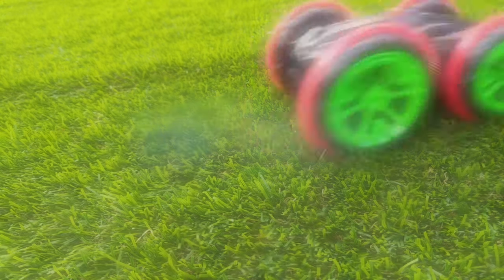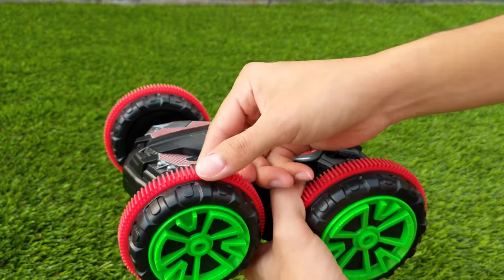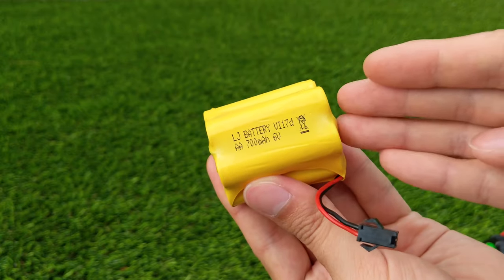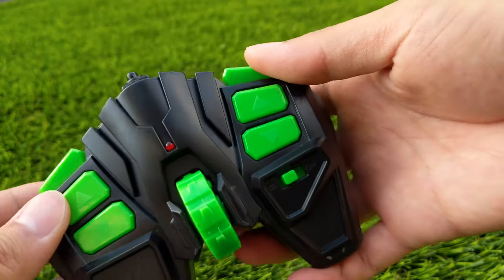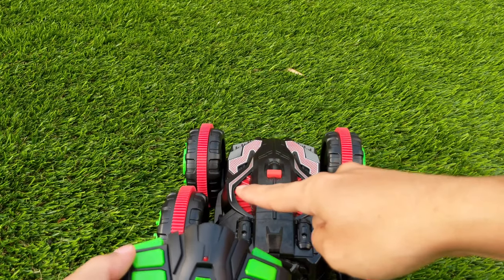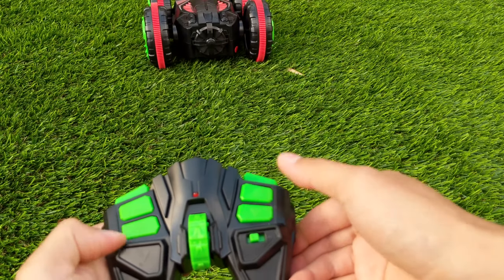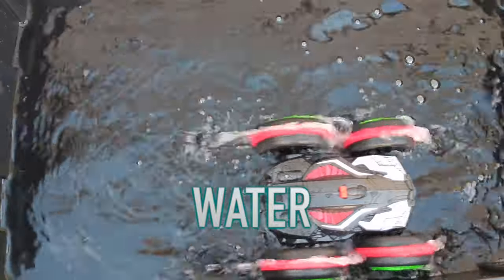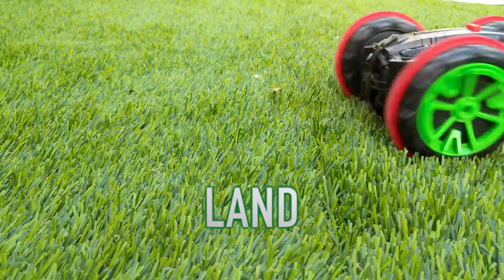Aquatic RC Car Double Trouble Amphibious Stunt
Rabing's Double Trouble Amphibious Stunt RC Car.
This RC car is able to drive on land and water.